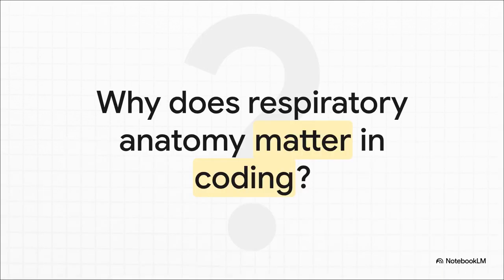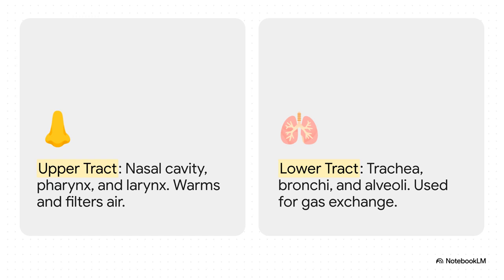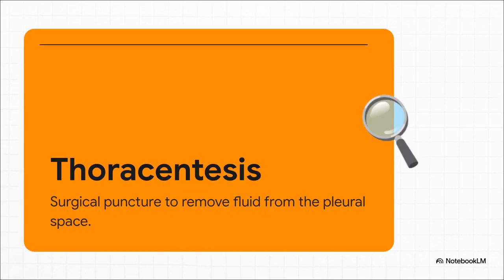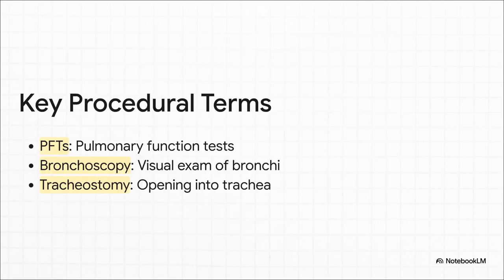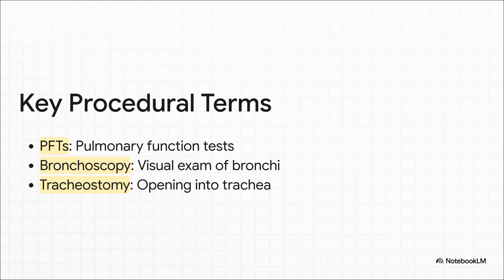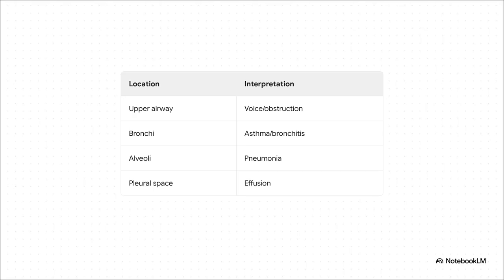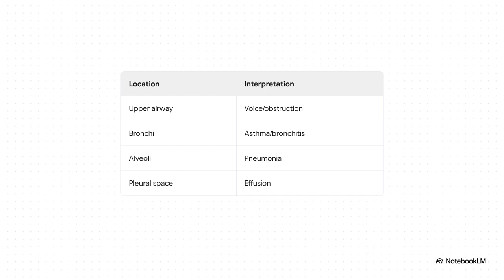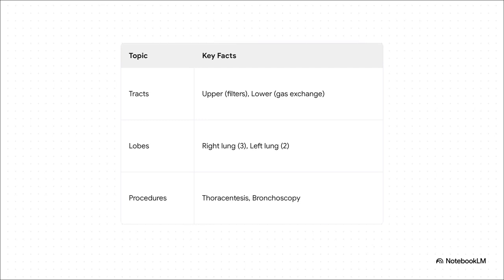CPC Exam Prep Series Part 9: Respiratory System